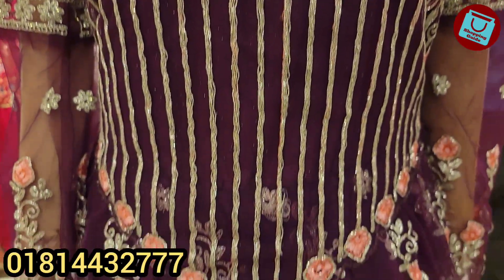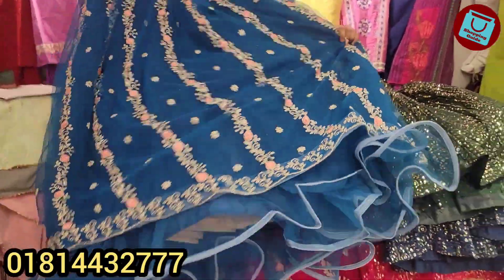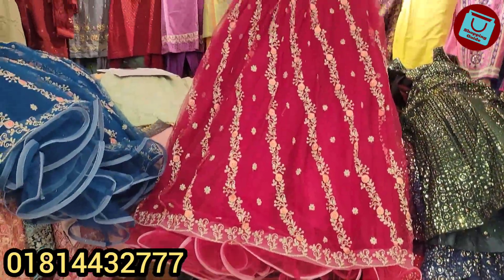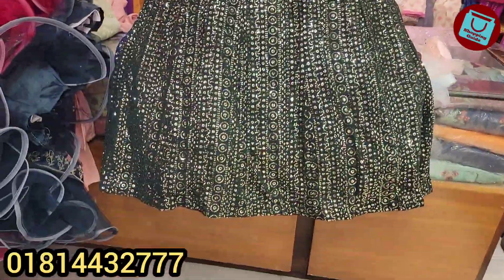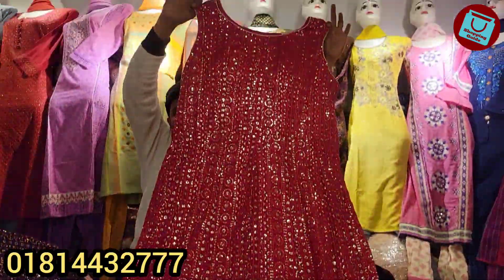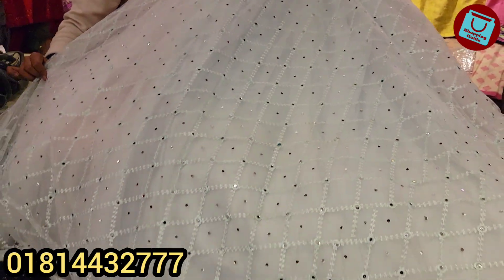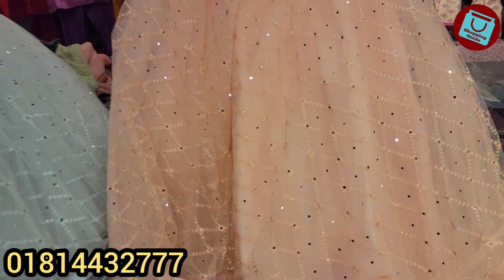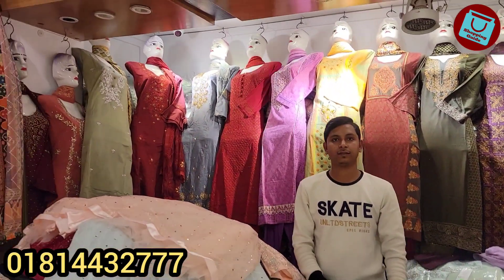Eid collection Designer bridal/party wear gown 2022 || ঈদ কালেকশন ২০২২ এর ডিজাইনার গাউন